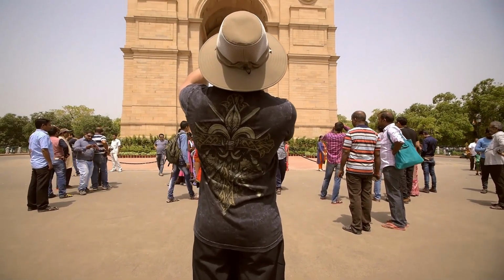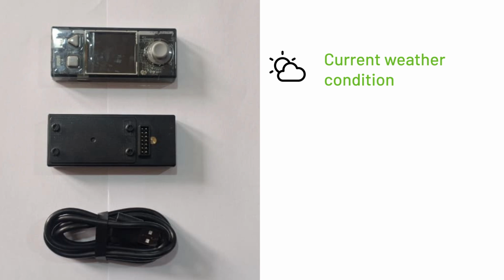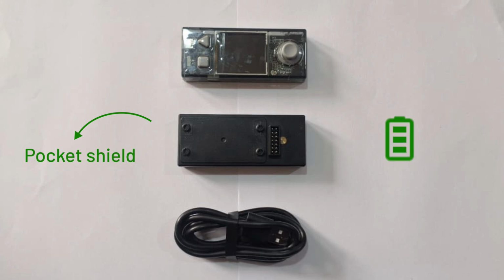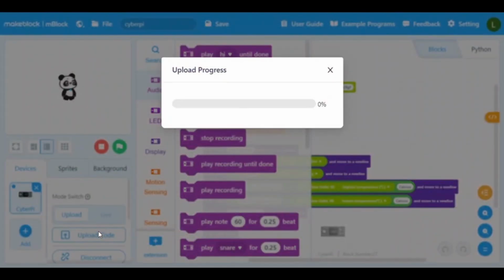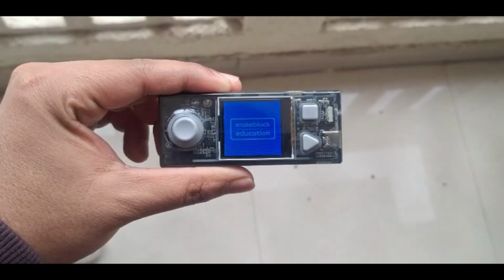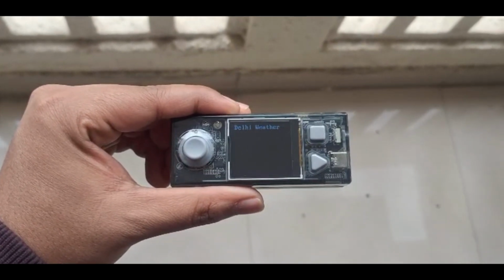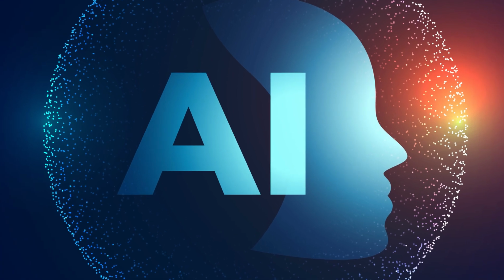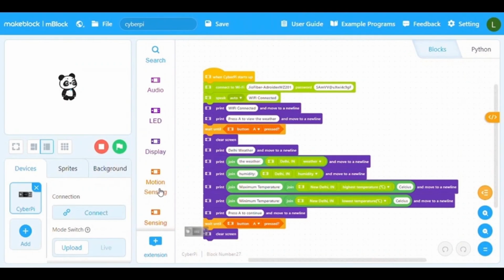Real-Time Weather with CyberPi | AI + IoT Made Simple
🌤️ Build Your Own AI Weather Station with CyberPi & mBlock!
 In this video, we create a real-time AI-powered Weather Station using CyberPi, Pocket Shield, and mBlock’s AI Extension. Learn how CyberPi connects to Wi-Fi, fetches live weather data (temperature, humidity, conditions), and displays it instantly — all without using any external sensors!
🚀 What You’ll Learn:
 ✔️ How to use mBlock AI blocks for real-time weather data
 ✔️ Connecting CyberPi to Wi-Fi
 ✔️ Displaying weather, humidity, max/min temperature on screen
 ✔️ Building a simple IoT + AI project perfect for beginners & students
🔧 Tools Used:
• CyberPi
• Pocket Shield (portable power)
• mBlock software
🌍 Try it with your own city and watch CyberPi become your personal AI weather reporter!